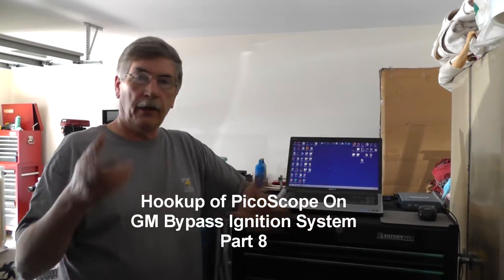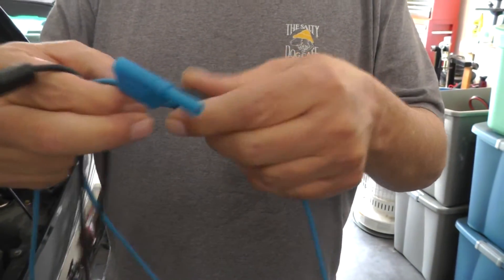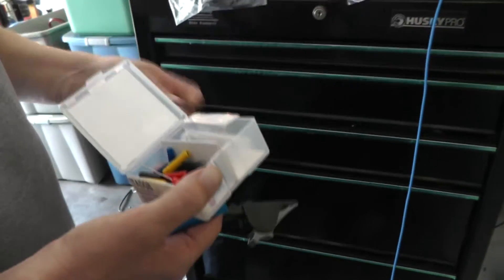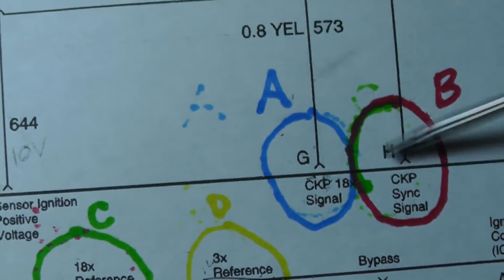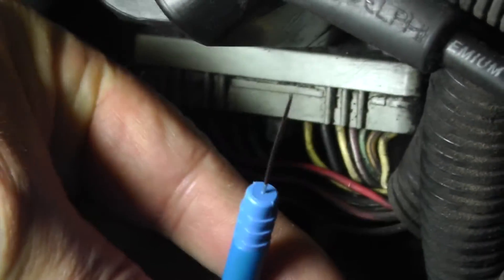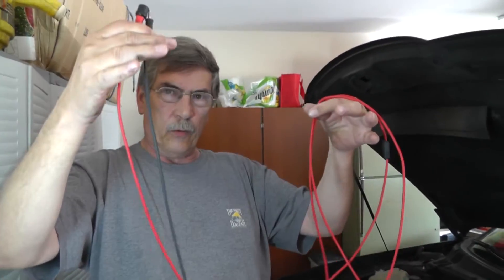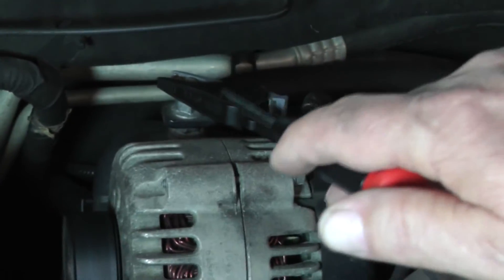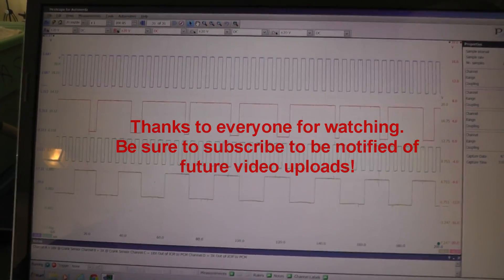PicoScope on GM Bypass Ignition System - Part 8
In this video, I'll be showing how to hookup Picoscope, a four channel oscilloscope to the ICM to look at some of these waveforms that we've been discussing on the GM bypass ignition system.